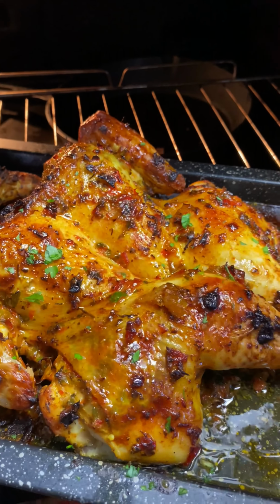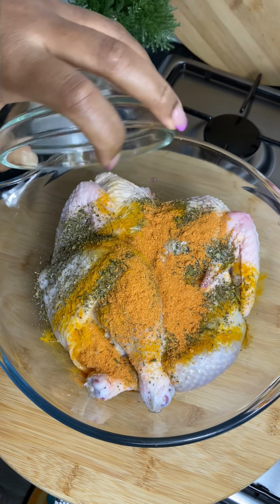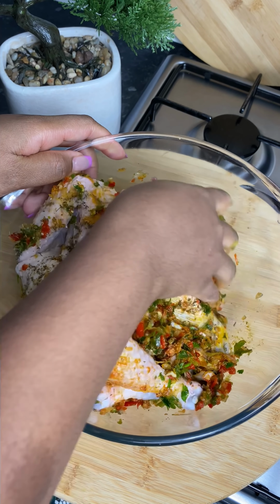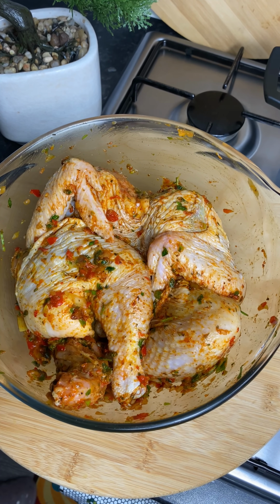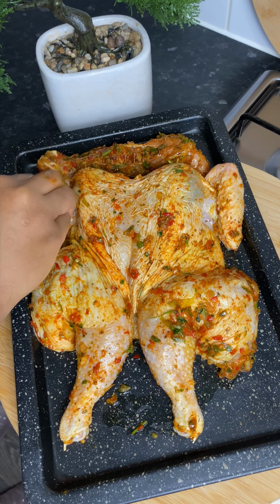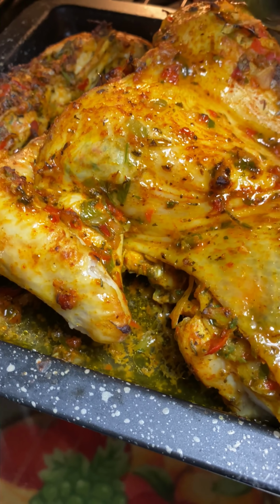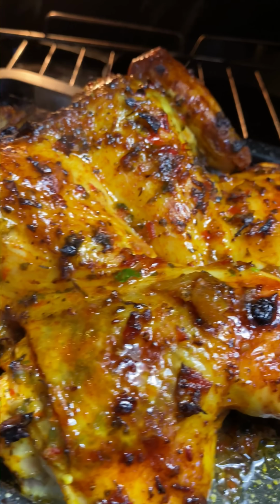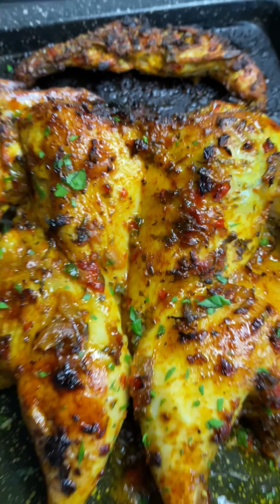Juicy Whole Roast Chicken! Easy and delicious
1 small whole chicken
1 tsp salt (or to taste)
1 tsp mixed herbs (thyme parsley basil)
1/2 tsp turmeric powder
1 tsp all purpose seasoning
2-3 tbsp green seasoning (Terri green seasoning on YouTube)
1/4 cup chicken stock

‼️1 hr on 180-200•C or 350-375•F)